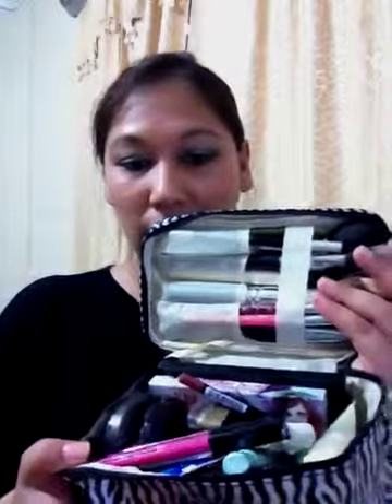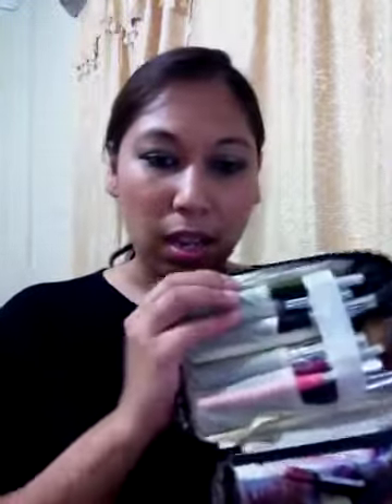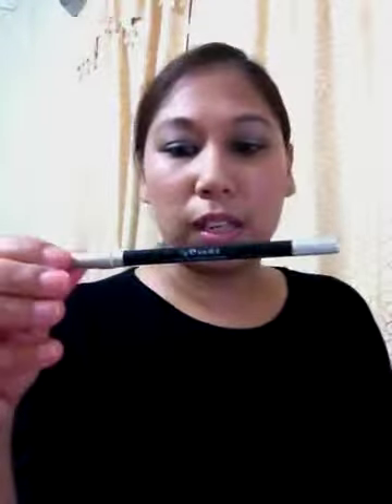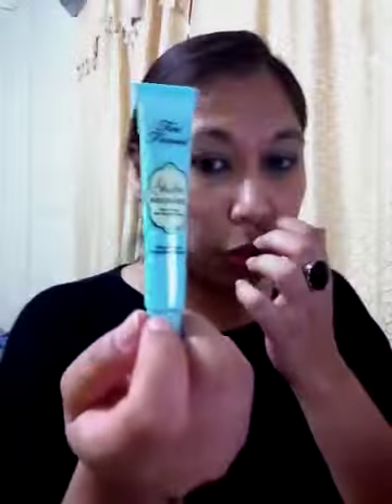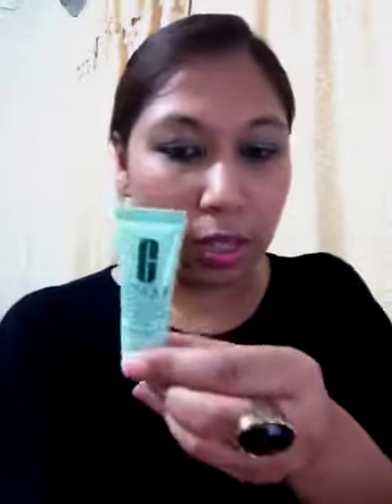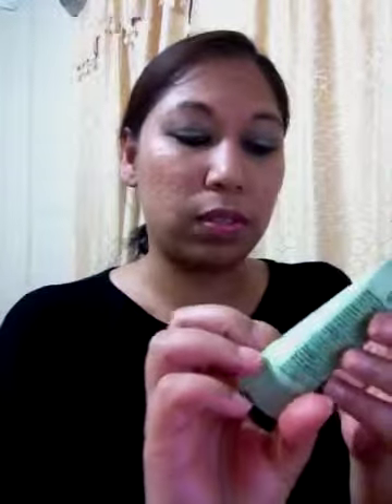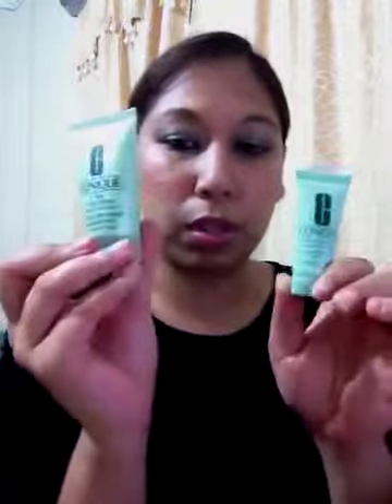Travel makeup bag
To be edited